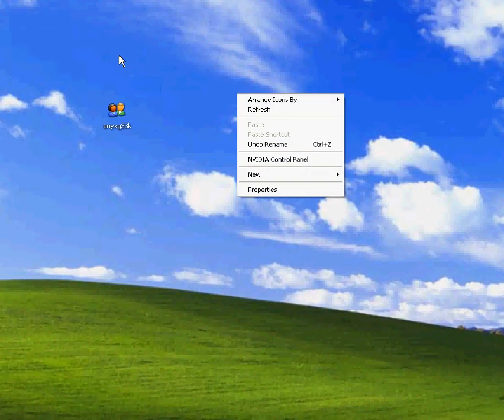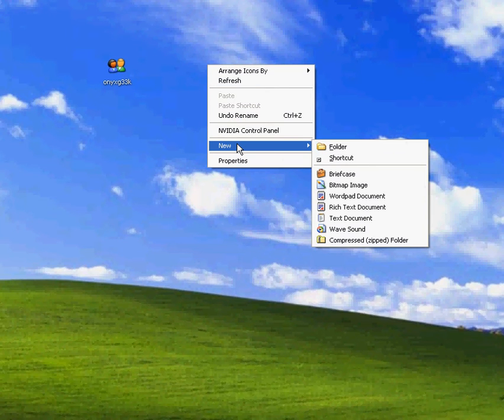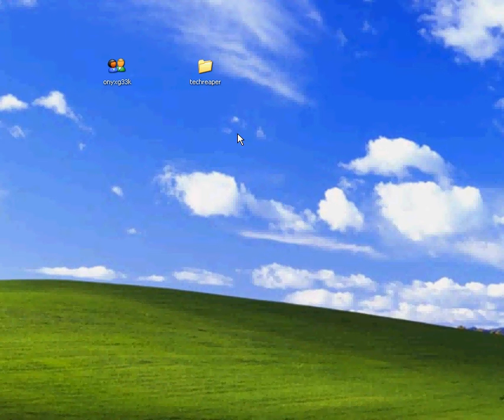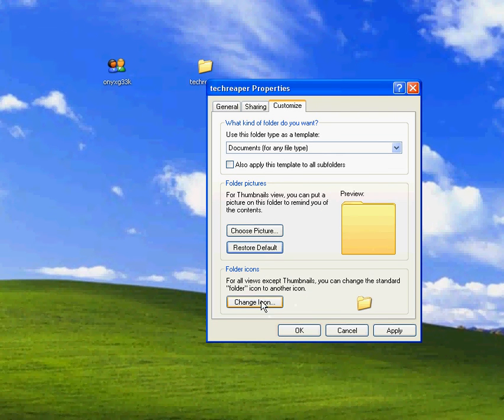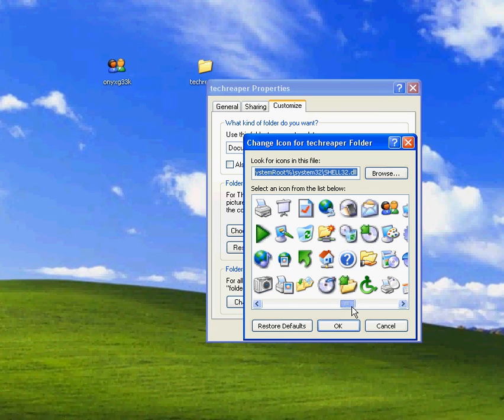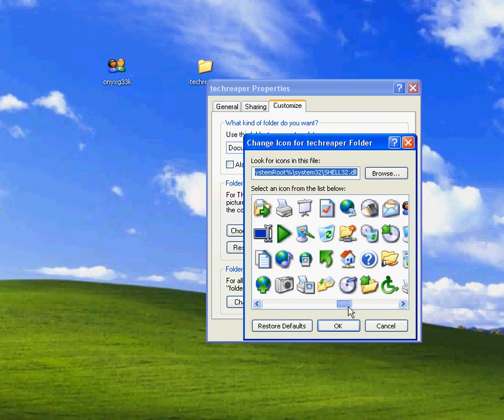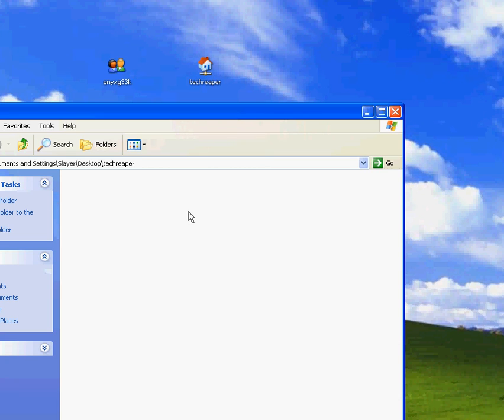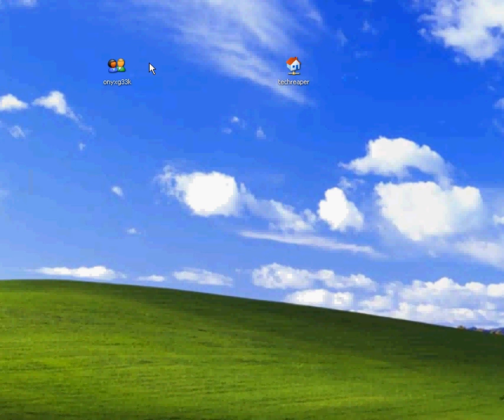How to Change Folder Icons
This is a fast little tweak that makes your folders on your desktop or laptop look more inviting .